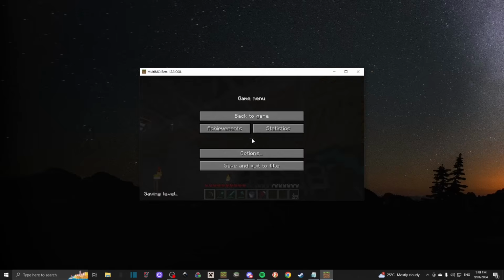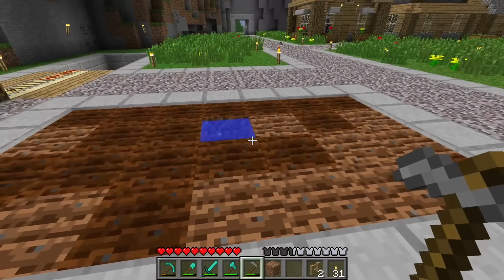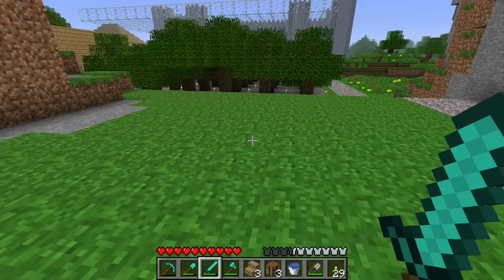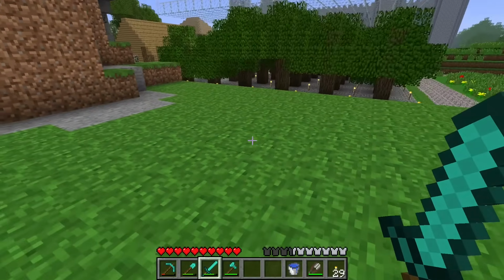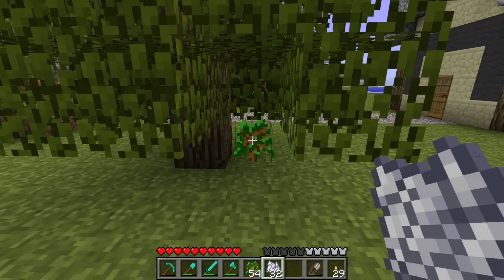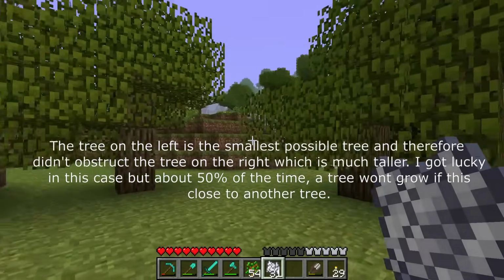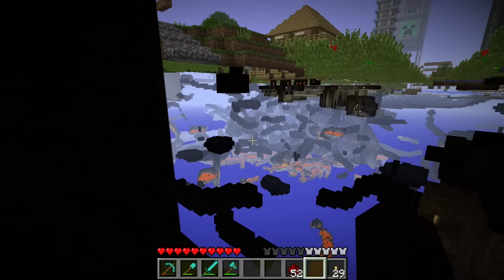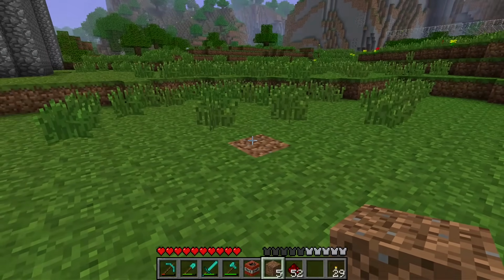10 Tips and Tricks for Minecraft Beta 1.7.3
Welcome to my first actual edited video! In this one, i share 10 of my favourite tips and tricks for Minecraft Beta that i have learned in my time playing. I wanted to share things that don't apply to modern versions.